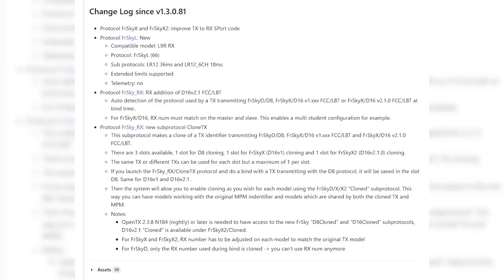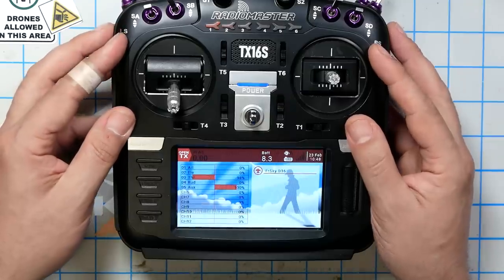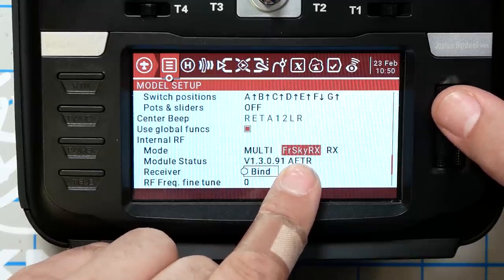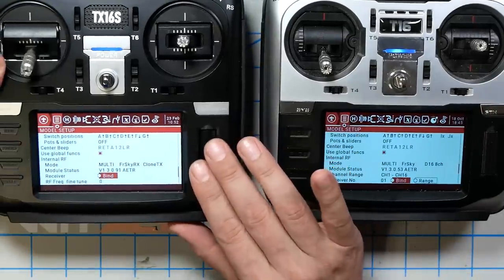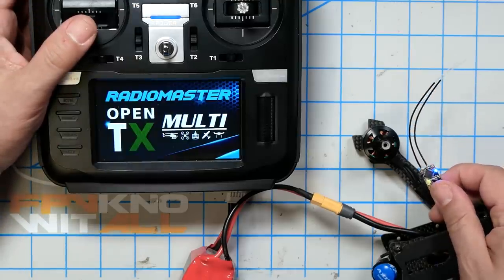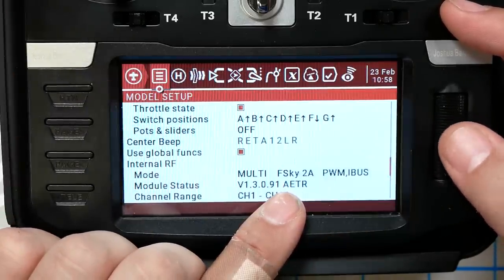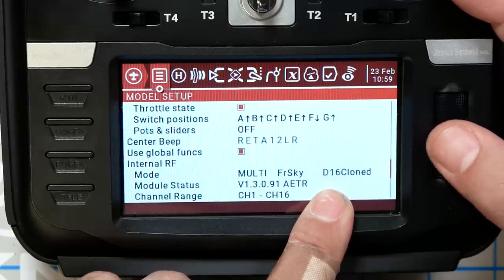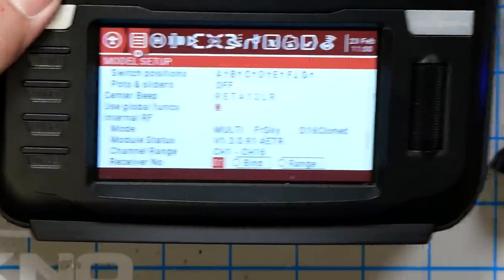FrSky multi-bind is FINALLY possible (two controllers at the same time!)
It's finally possible to bind a FrSky receiver to two different controllers at the same time. This is known as multi-bind, and until now it's been impossible. I'll show you how to set it up and what happens if two controllers try to control the same quad at the same time.

--- REFERENCE LINKS ---

Because OpenTX 2.3.9 has released, it is no longer necessary to flash a nightly build of 2.3.8 to get this feature. Just update to 2.3.9 per usual.